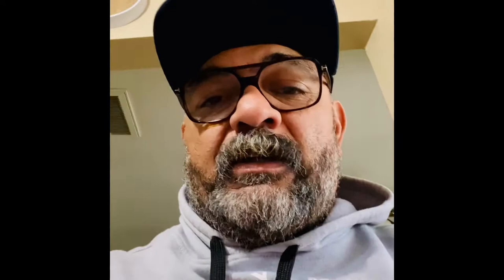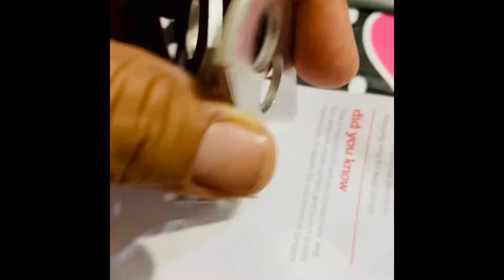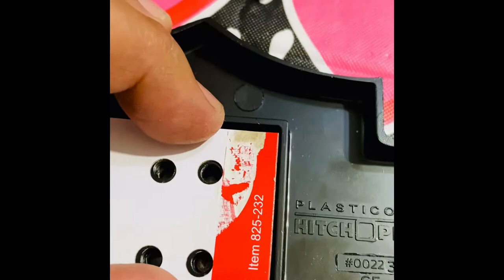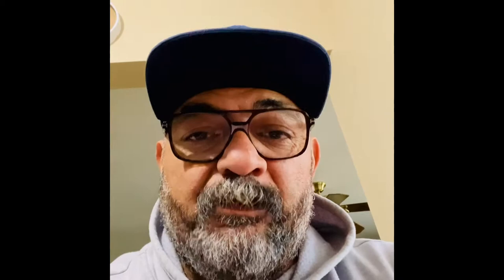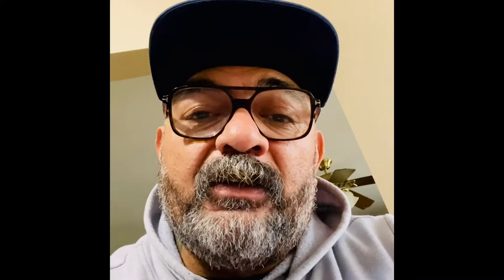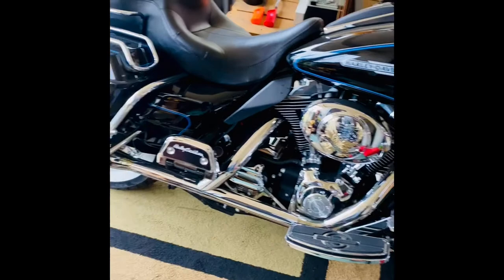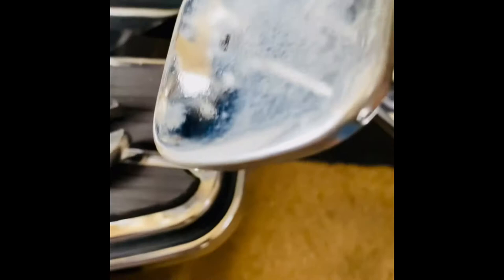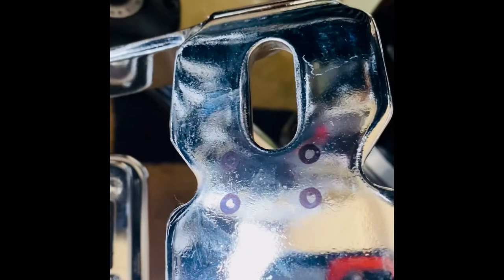How to use the Harley Davidson trailer hitch cover, as your bike brake pedal.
Many have seen bikes with a big Harley Shield as the brake pedal.  Rather than bogart this mod, I wanted to help others out and show you what it actually is and how it’s done.  In reality you are putting trailer hitch cover on as your brake pedal.   Hope this video helps out.  PSA This my first ever youtube video so please bare with me on the editing. And also bare with me on the dialogue.